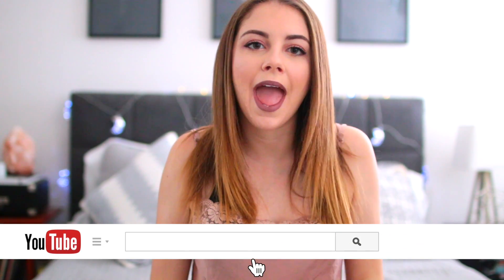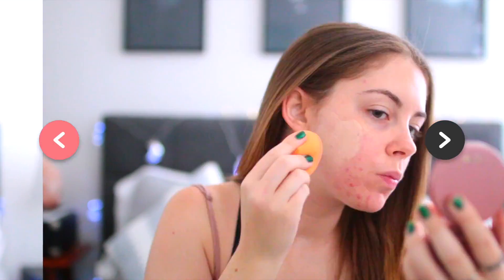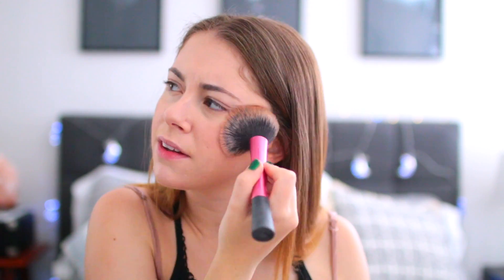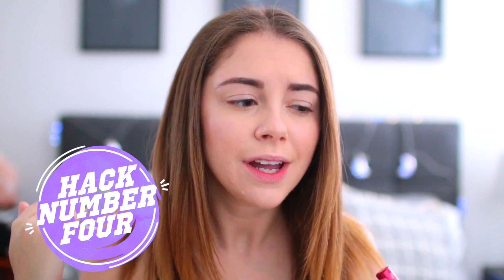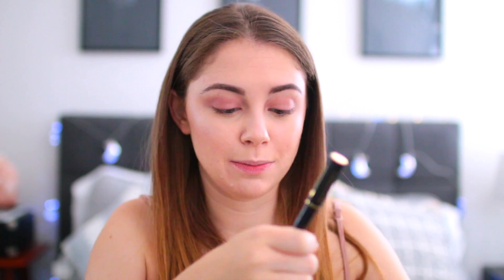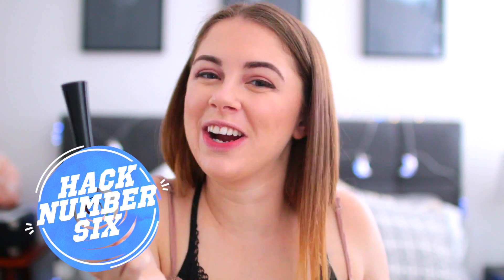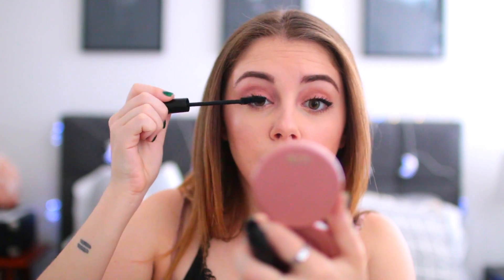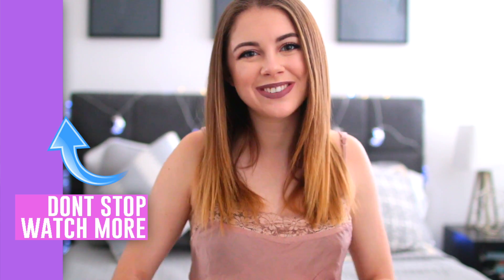Instagram Beauty Hacks TESTED!!! // Jill Cimorelli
Today we're testing some seriously crazy and weird instagram makeup hacks, which I thought would be fun because I seriously don't know how to do makeup. LETS SEE HOW THEY WORK!
⇹ MY BEST FRIEND STOLE $500 DOLLARS FROM MY MOM

⇹ FREE FOOD DELIVERY:
seqx

⇹ FREE UBER RIDE:
5x6vc

⇹ FREE LYFT RIDE:
Jill1936

⇹ $40 TOWARDS YOUR TRIP ON AIRBNB

⇹ SOFTWARE
Canon 70D